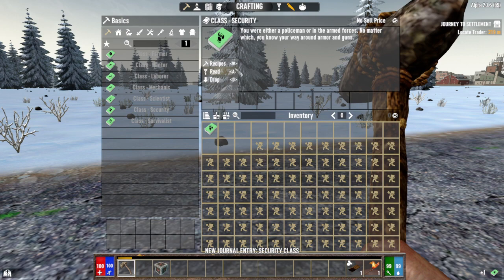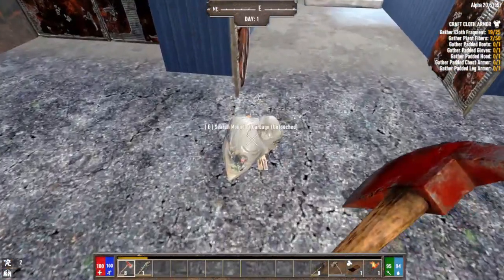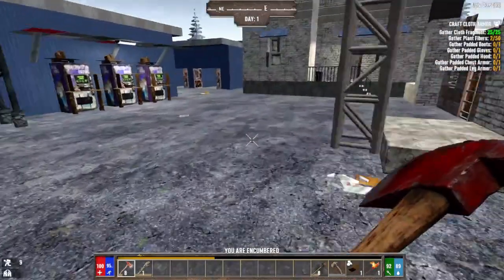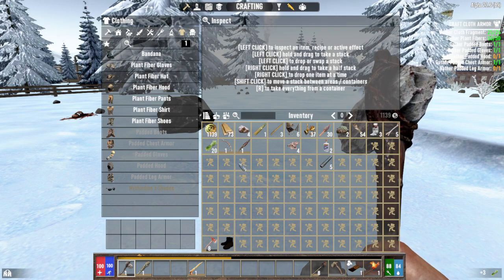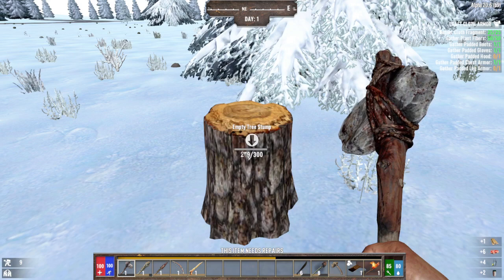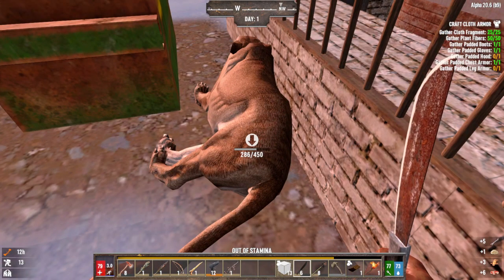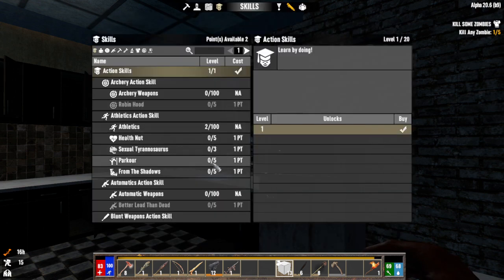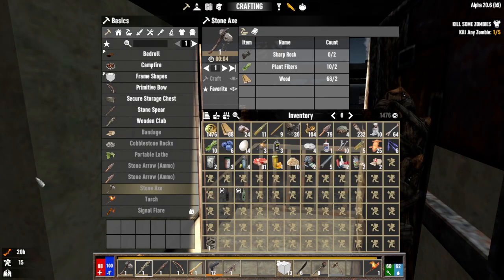First Look - 7 Days To Die - Darkness Falls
Today we take a look at Darkness Falls which is a 7 Days to Die overhaul mod. This is probably one of the most popular mods for 7 Days to Die and that's because it's awesome. Links below to tha mod creators YouTube channel and where to get the mod. Enjoy.